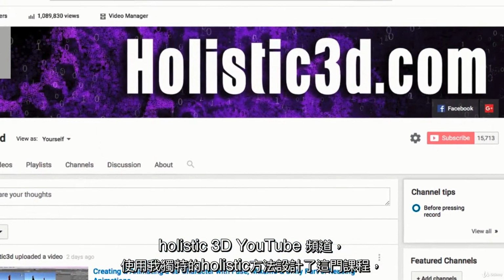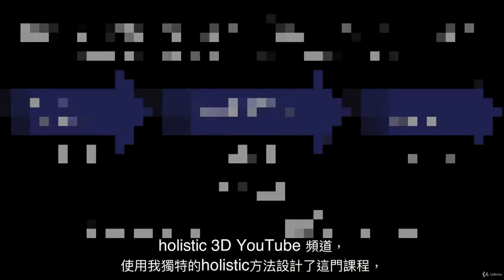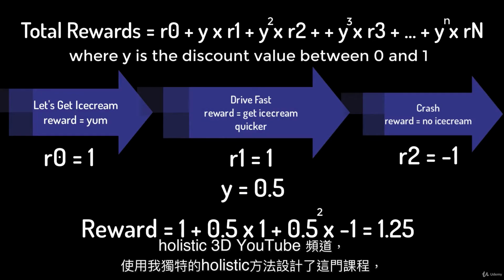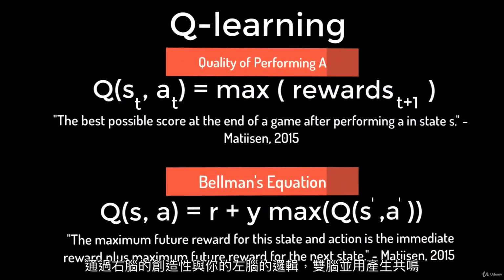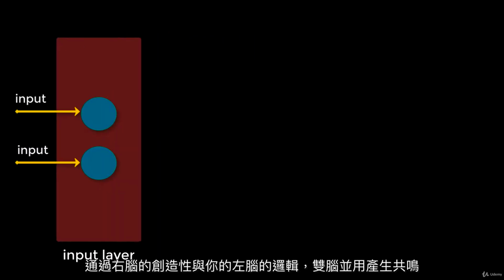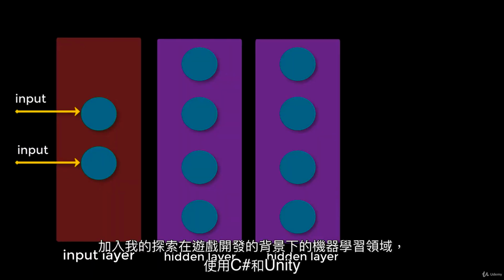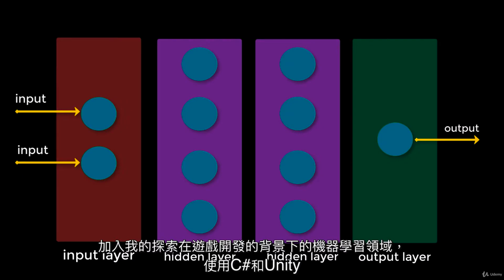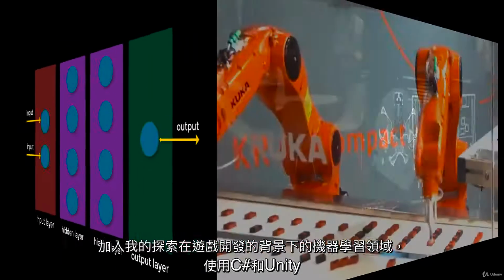Unity 的機器學習初學者指南課程介紹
以 Unity 配合 C# 和 Tensorflow 實踐高階遊戲 AI 與遺傳演算法、神經網路和 Q-learning 。

❤️ to author :  This preview video is part of the free preview offered on Udemy.  If you own the copyright and feel not comfortable with the spreading of your work, please feel free to send email to . We will follow your direction.  Thank you for your contribution of sharing knowledge to the world.